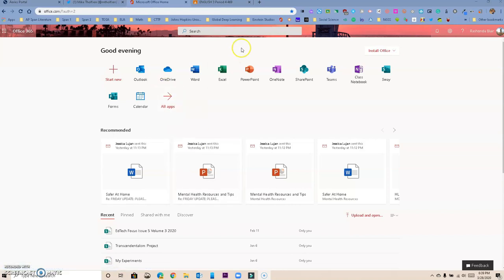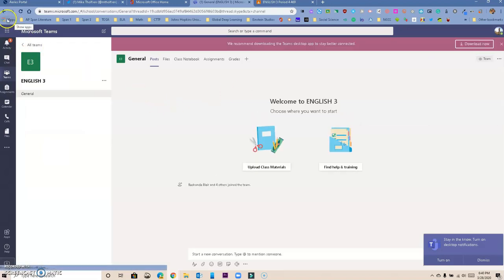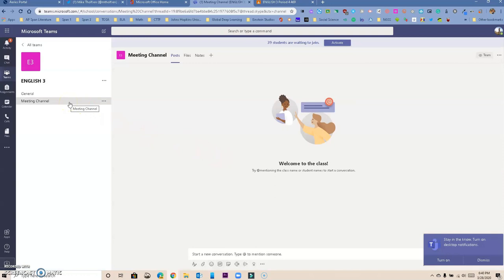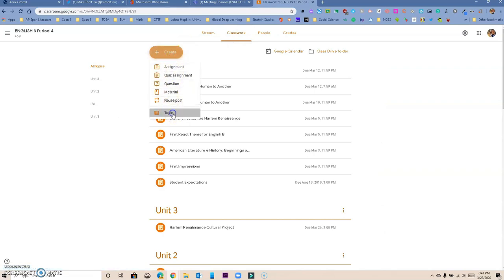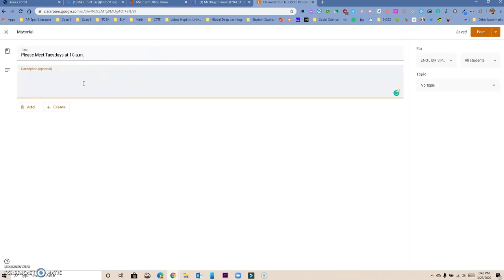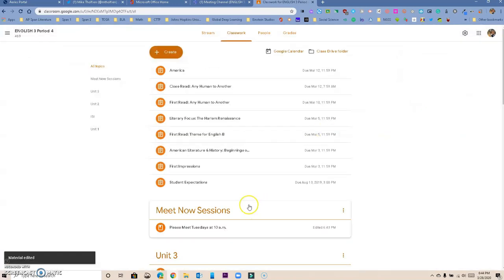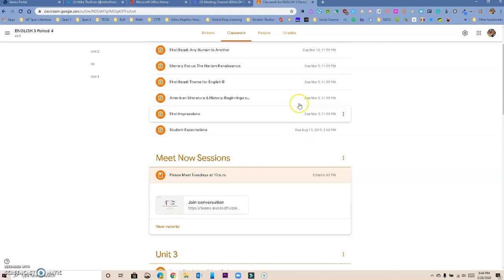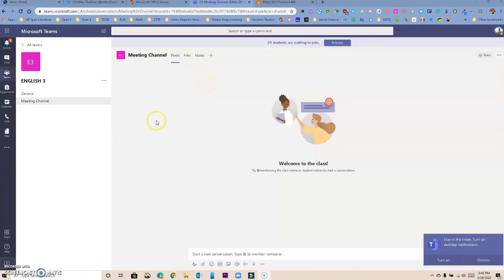Connecting Your Google Classroom to Microsoft Teams for Virtual Meetings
It is possible to work with your Google Classroom from within a Microsoft Team. Why would you want to do this? Some teachers may be using Google Classrooms, but need to use Microsoft Teams Meet Now functionality for video conferencing.This video will show you how to connect the two to make the transition between easier. Whether you work in Google Classroom, and connect across, or if you work in Teams with Google Classroom as an embedded site, it does not matter.